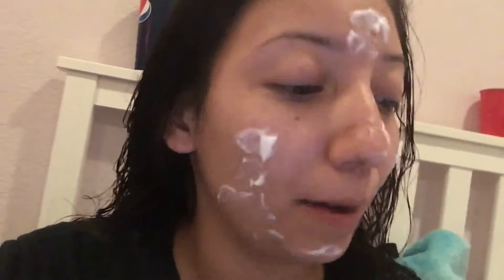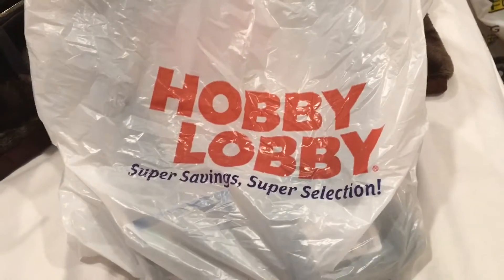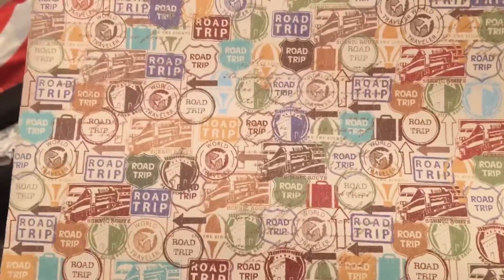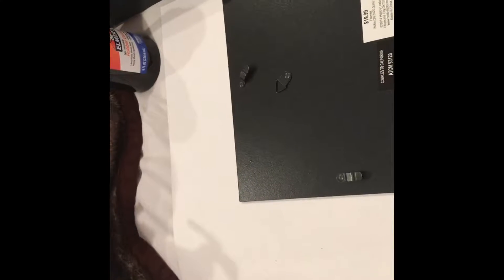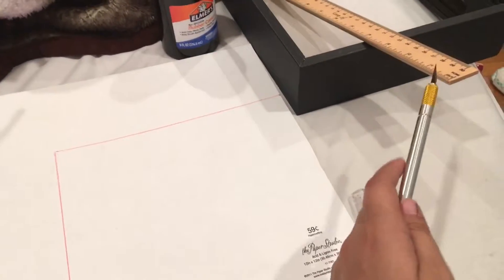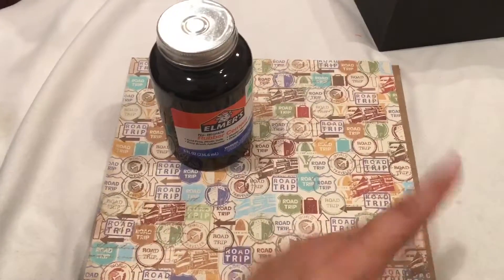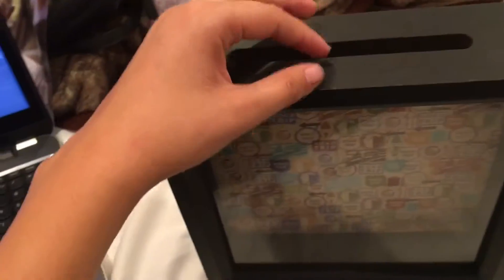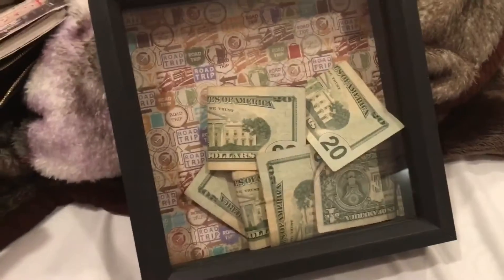How to make a DIY Savings jar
Hey lovies, this is a piggybank you can make for whatever reason, I made mine for travel reasons